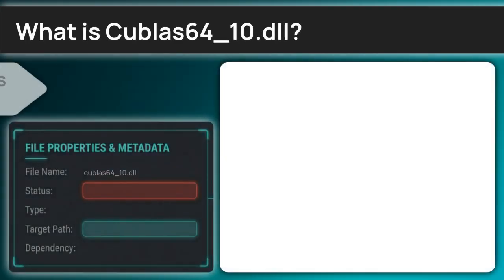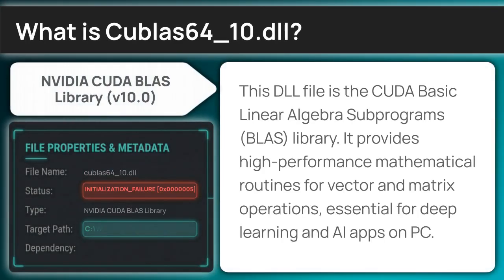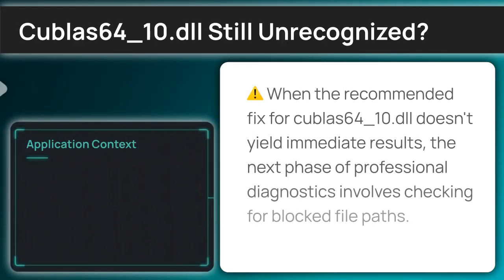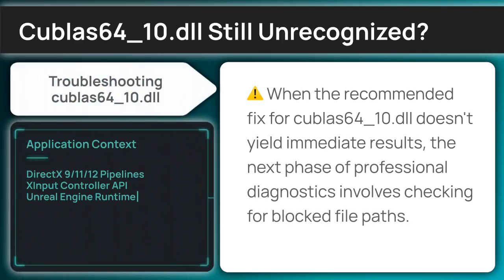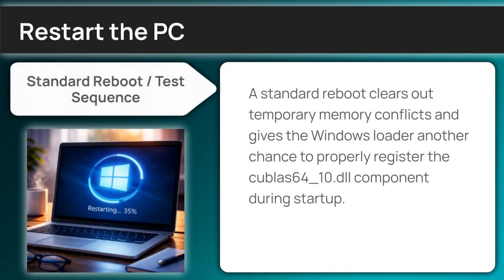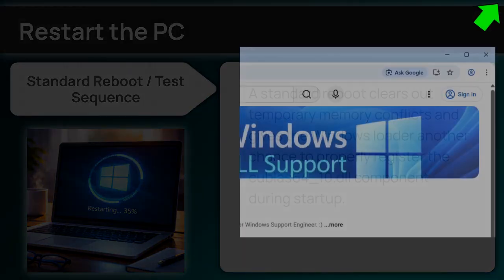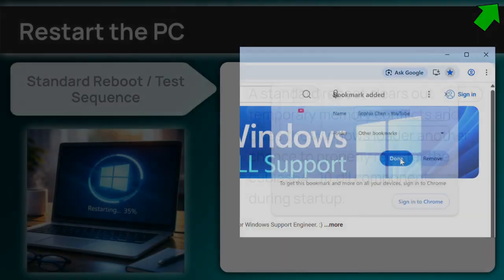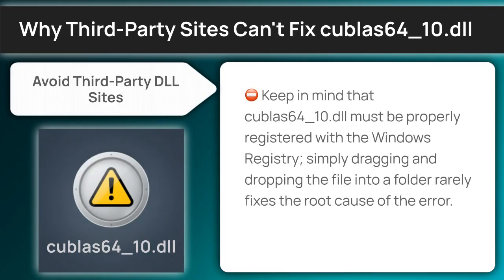Cublas64_10.dll Corrupt or Missing? Here's the Easy Fix!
Seeing the error that says Cublas64_10.dll is missing or not found?  At its core, Cublas64_10.dll is a shared resource library used by Windows OS Core to handle specific program functions. A “not found” error often indicates a missing dependency or an installation that didn’t fully complete.

This DLL file is the Windows Cryptography User Interface library. It contains standard dialog boxes and wizards used to display certificate information, import security keys, and manage trust settings on the system.

As part of the Windows OS Core architecture, Cublas64_10.dll operates as a System DLL using the Cryptography User Interface. This tutorial covers practical troubleshooting steps that may help clear the error.

Timestamps:

00:00 - Introduction
00:17 - Investigate the cryptui.dll file
00:35 - Verifying cryptui.dll requirements and compatibility
00:56 - Refreshing the operating system environment
01:15 - Safety considerations when placing library files manually
01:32 - Optional aids for maintaining system performance